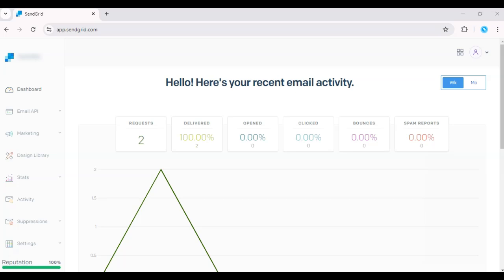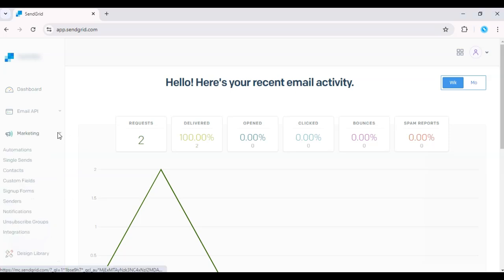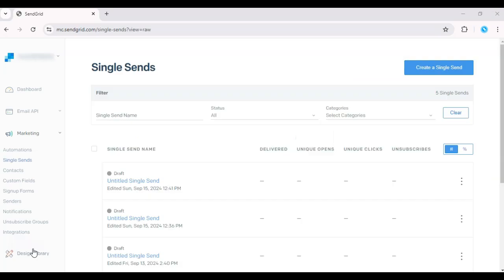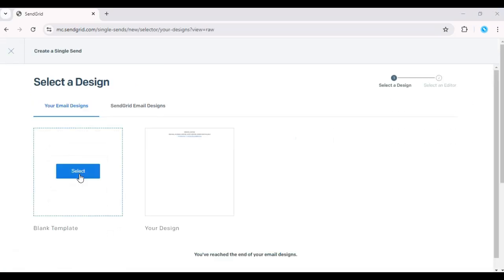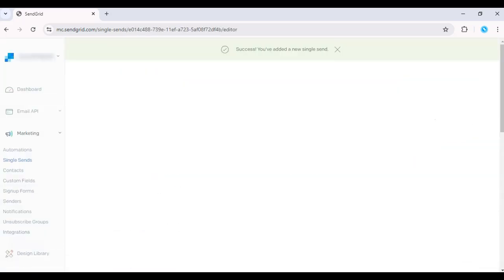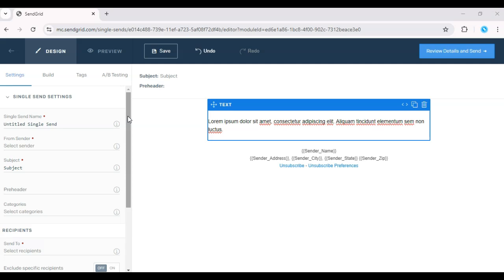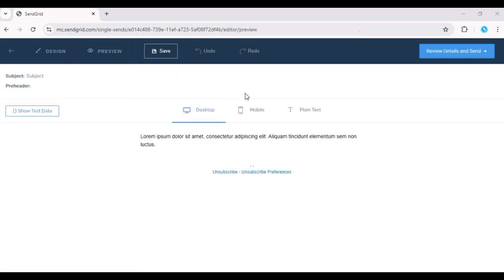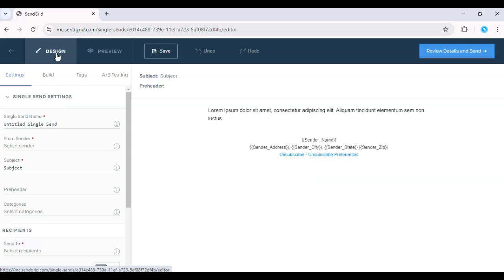How to Design SendGrid Email Template (Step By Step Tutorial)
How to Design SendGrid Email Template

In this tutorial, I’ll show you how to design a professional email template in SendGrid. You'll learn to use SendGrid's drag-and-drop editor to create visually appealing emails with your branding elements. I'll guide you through customizing your layout for mobile responsiveness and saving your template for future use.

Design an Email Template in SendGrid
Create Professional Email Templates
SendGrid Template Design Tutorial